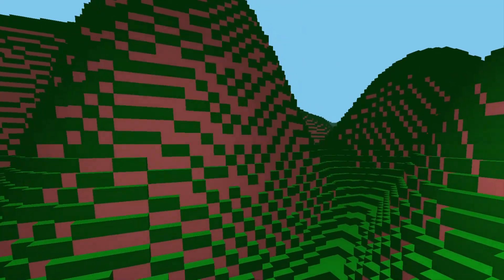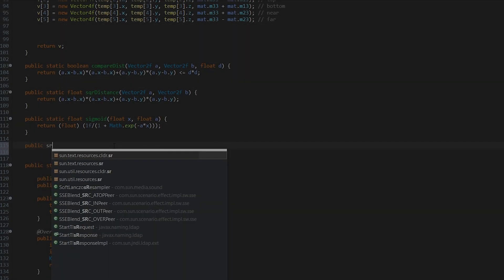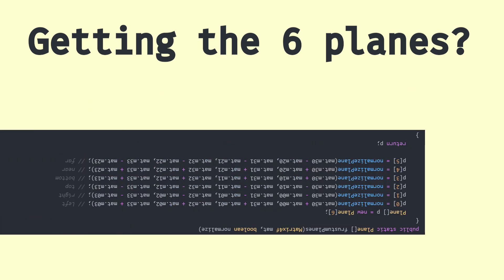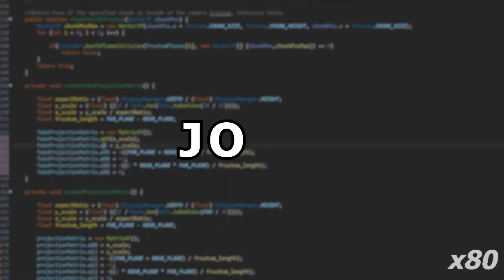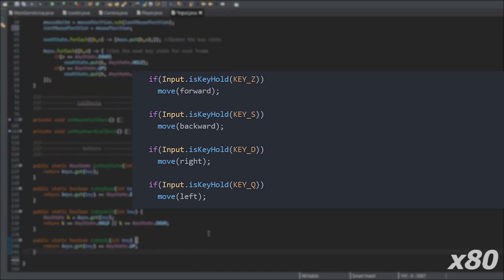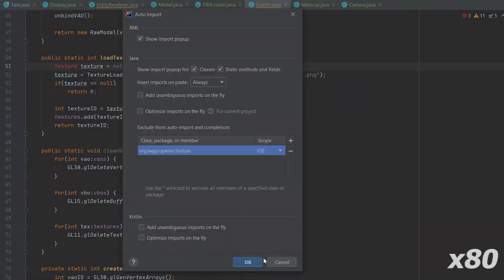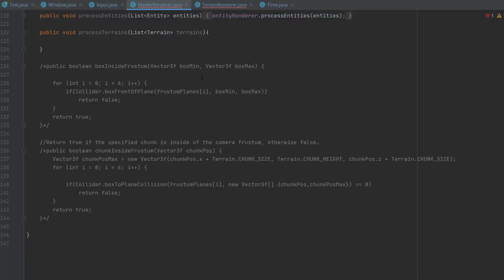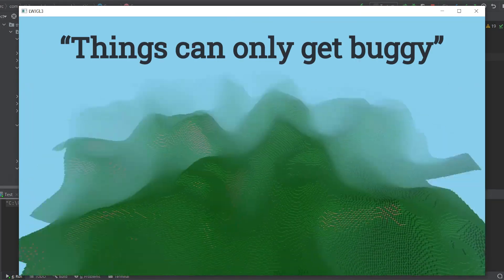Frustum Culling, Inputs and... Rewriting the Engine... Indie Game Devlog #3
Hi, I'm Thibault, a french developer but you can call me Thibs! This is the third episode of my devlog series on my 3d open-world sandbox game. In this episode, I wanted to implement frustum culling, but I ended up upgrading and rewriting the game with LWJGL 3 instead of version 2. Even though it might sound overkill to upgrade the whole project just to implement some optimization, this let us create a more stable window class, as well as a badass input management class.

Sorry for the delay of the episode, now the core is stronger and I will keep making it better! The next videos are going to be shorter, less than 10 minutes for sure. This way, I can upload more frequently and focus on explaining how things work rather than describing how I suck at debugging.

JCM - Harrison
JCM - Meat

Track Name: 'My Sacrifice'
Track Name: 'Rainy Day'